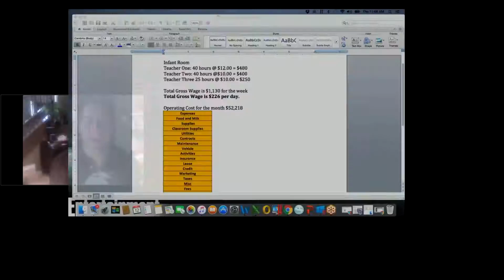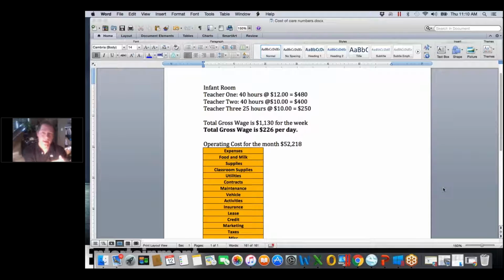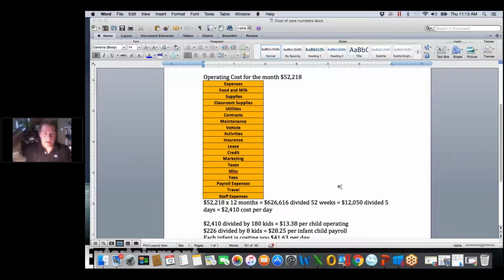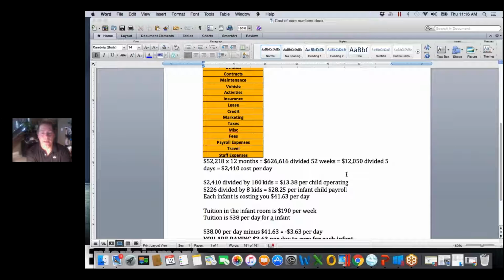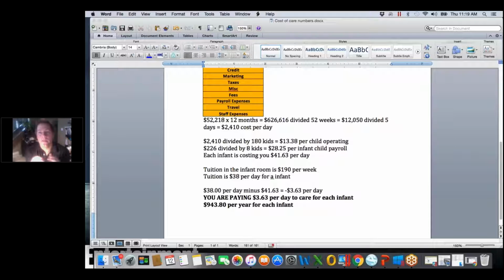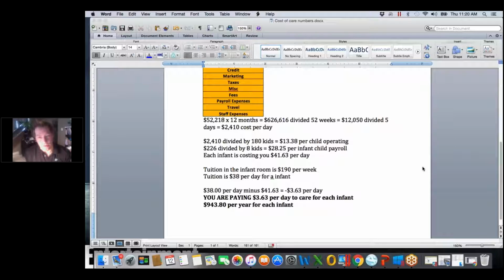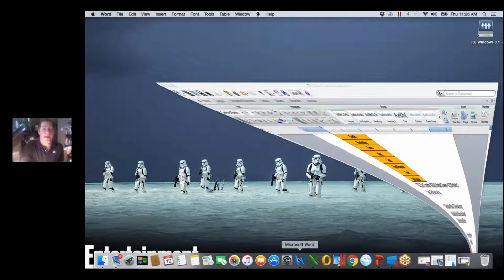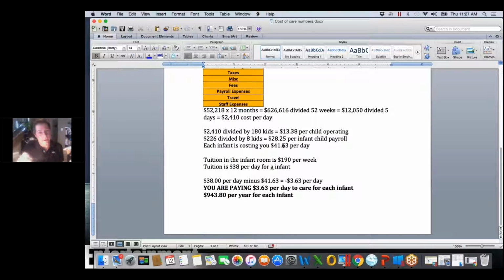Figuring Cost of Care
Learn the 5 simple steps to figuring your early education's cost of care.